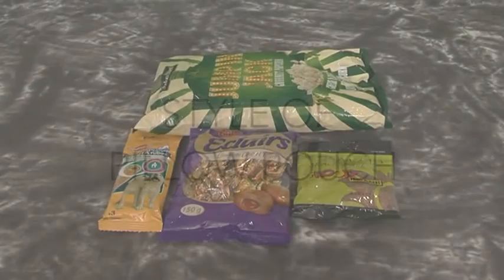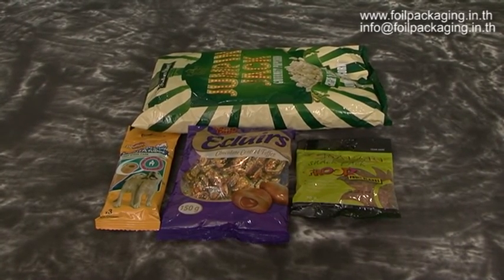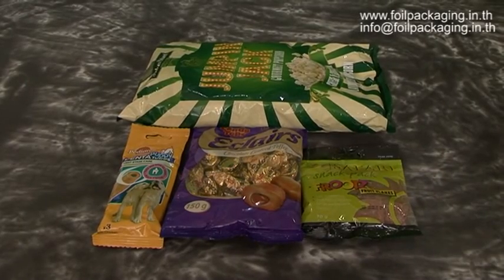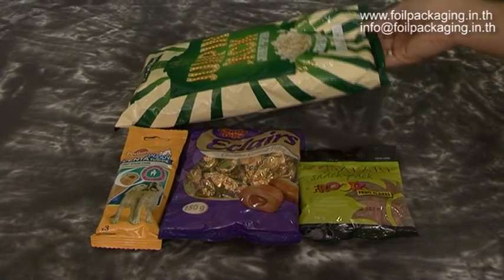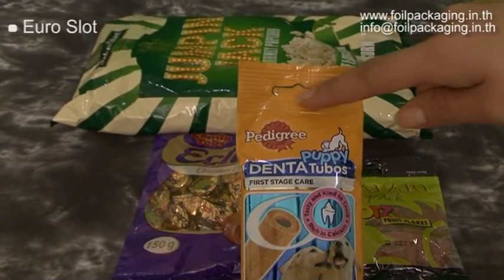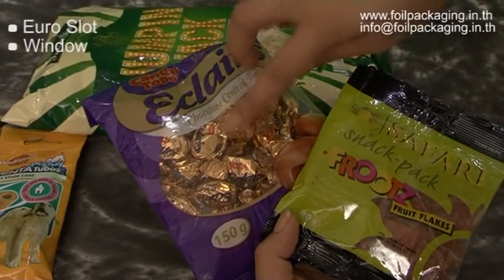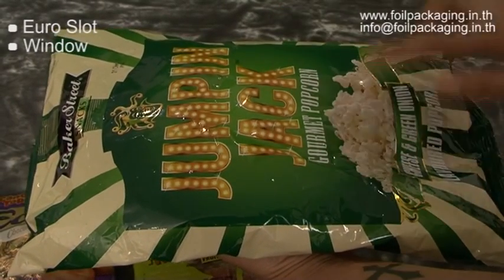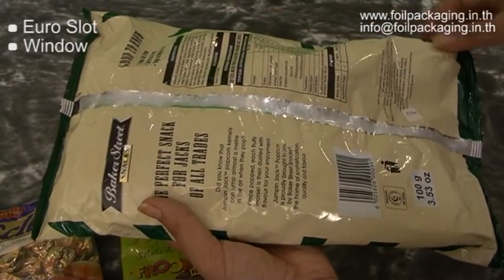Style of Pillow Pouch